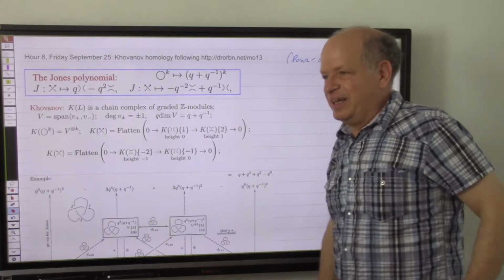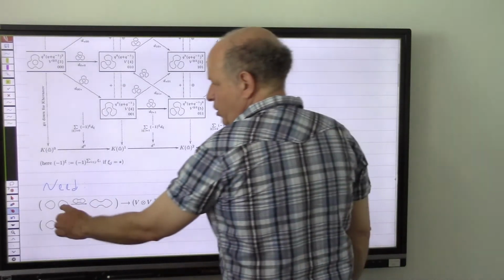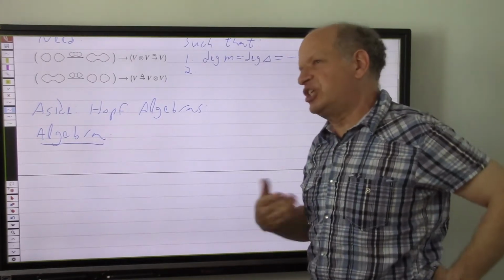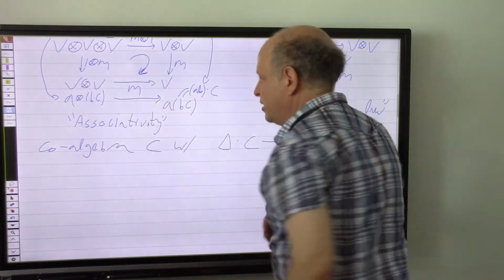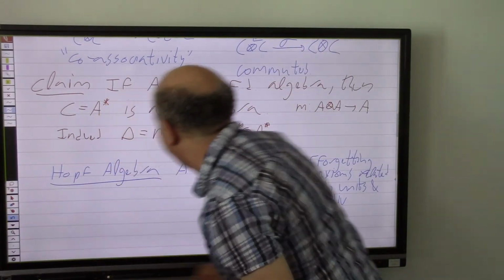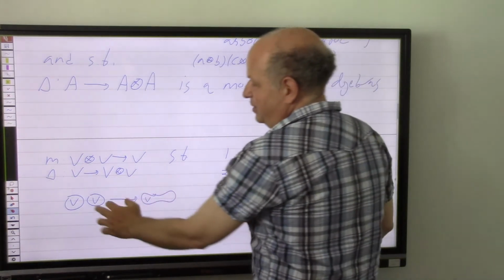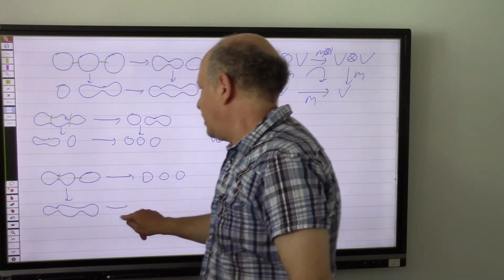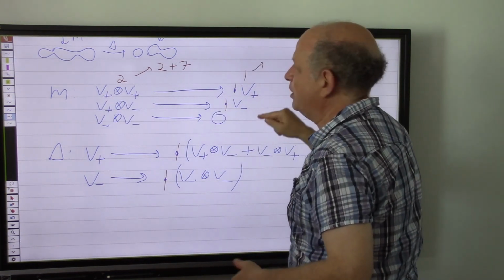20 1350 200928 Products, co-products, the Frobenius condition.